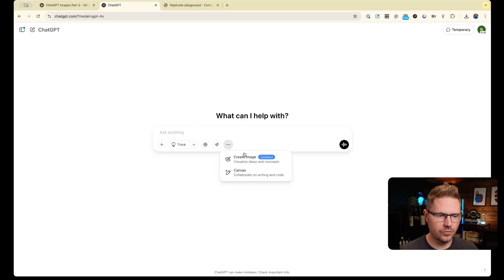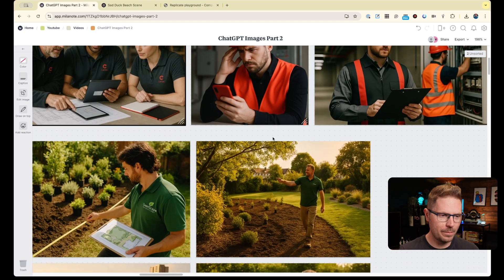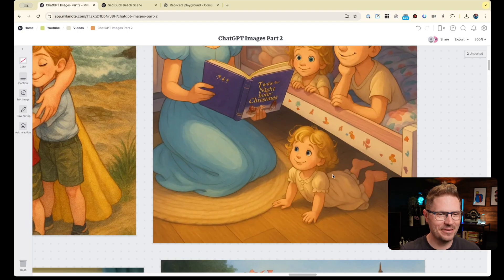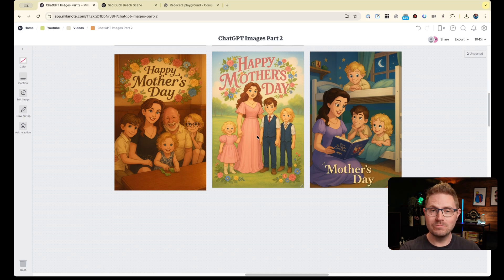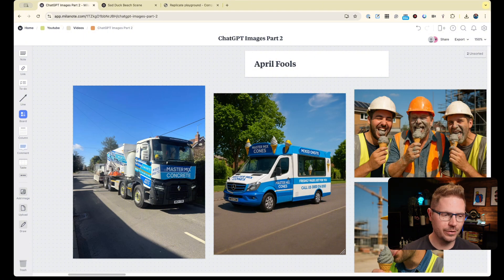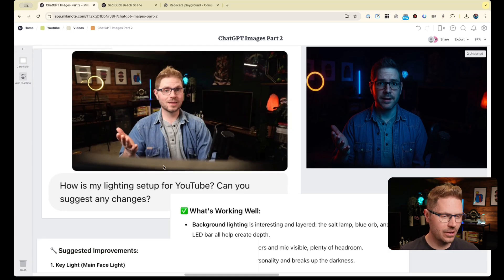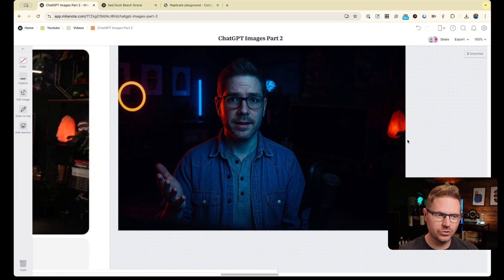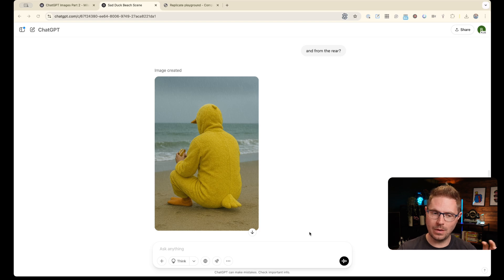15 Mind-Blowing New ChatGPT Image Generator Prompts (That Actually Worked, Or Totally Flopped)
I spent the past week pushing ChatGPT 4o’s new image generator to the limit - trying to break it, stretch it, and use it in real client work. In this video, I walk through 15 real prompts I ran - from logo packs to fake ad shoots to macro photography - including a few that *completely failed*.

These are real-world use cases:

👉 Branded product shoots from a single image
👉 JSON-style vector logos
👉 Seasonal marketing assets
👉 AI-generated mockups for landing pages and merch

I’ll show you exactly what worked, where it broke, and how I’m using GPT-4o image generation, and Flux models too, to automate content at scale.

If you’re searching for prompt ideas that move beyond novelty - this is for you.

💬 Got ideas or test cases? Need the exact prompts I used?

(thanks ChatGPT for the ridiculous thumbnail)

Prompt Credits:
JSON for logos - seriously impressive shares here!

Chapters:
00:00 - Intro: I Tried to Break GPT-4o Image Gen
00:44 - Do You Even Have Access? Quick Test
01:26 - Dopper Bottle Shoot → Into AI Video
01:56 - Branded Shoot #1: Electrician Mockups
02:30 - Branded Shoot #2: Landscape Gardener in Golden Hour
03:04 - Why I Switched to Replicate for Speed + Quality
03:32 - Mother’s Day AI Portraits (and the Surprise 4th Child)
04:20 - Skate T-Shirt Mockup (and the Camden Reveal)
05:28 - Using JSON to Generate Logo/Icon Packs
06:54 - April Fools: Concrete Truck Turned Ice Cream Van
07:17 - JSON + Art Direction = Consistent Brand Character
08:33 - Replicate vs GPT: Why Consistency Matters for Personality Brands
09:17 - AI Lighting Setup Test: Help Me, GPT
09:52 - Macro Photography with GPT: Real or Not?
10:59 - Camera Movement + Frame Matching for AI Video
11:42 - Final Thoughts: Where This Tech Fits in My Real Work
12:25 - What’s Next: Lovable, Bots, Clients + Revenue